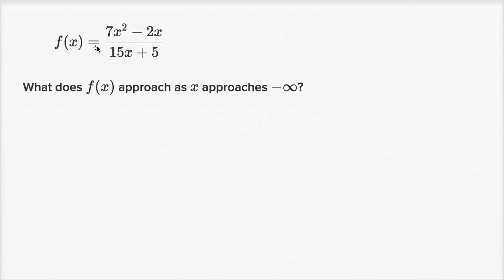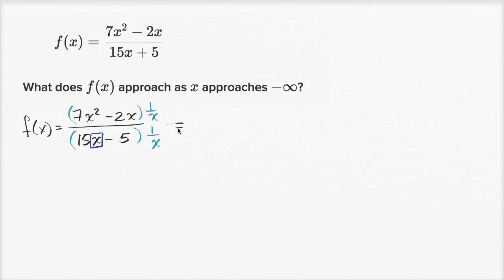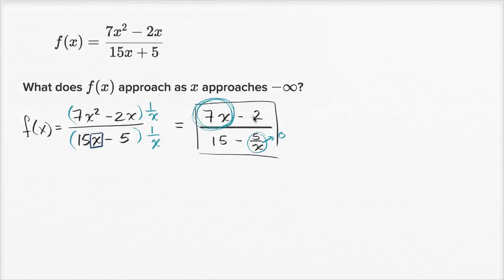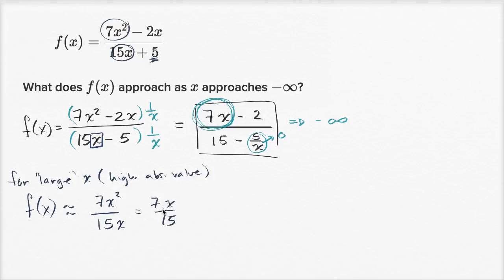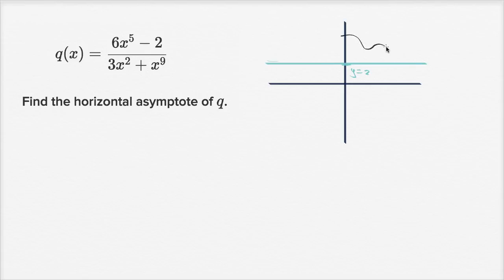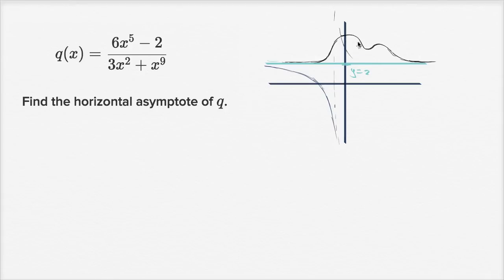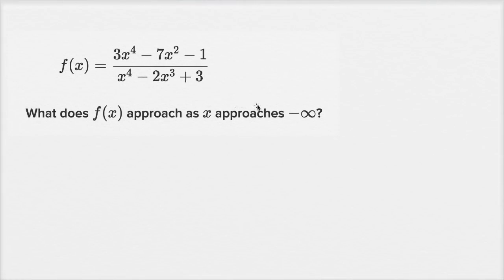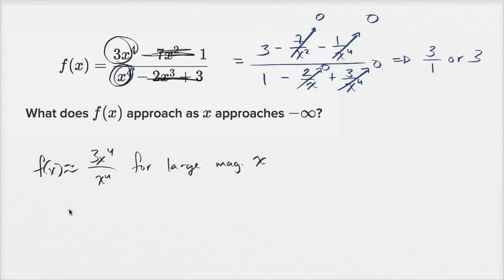End behavior of rational functions | Mathematics III | High School Math | Khan Academy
Courses on Khan Academy are always 100% free. Start practicing—and saving your progress—now

Sal analyzes the end behavior of several rational functions, that together cover all cases types of end behavior.